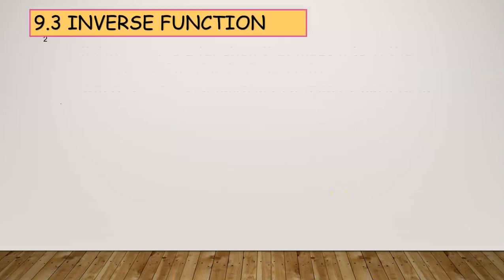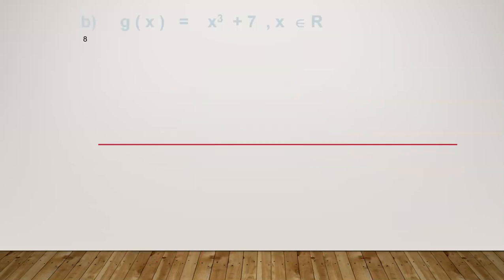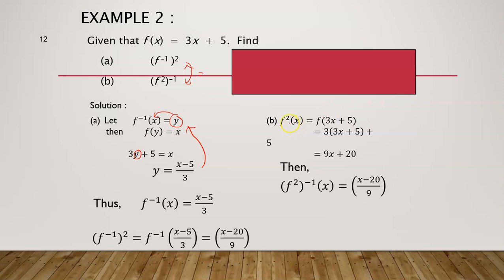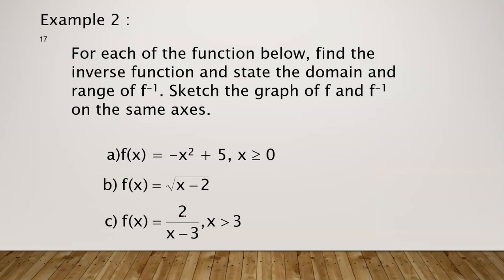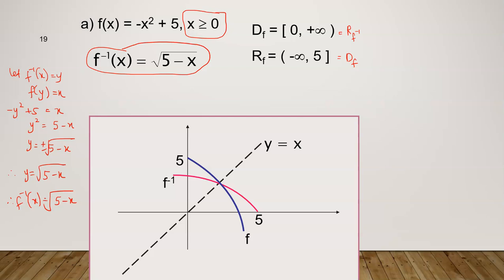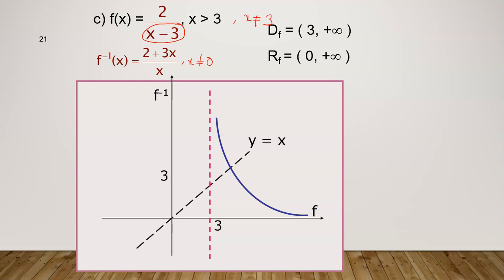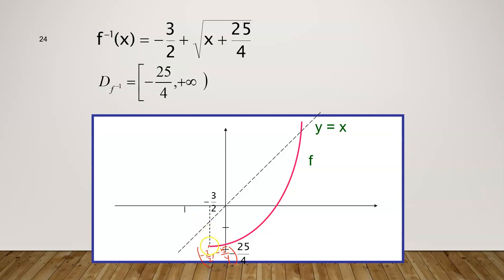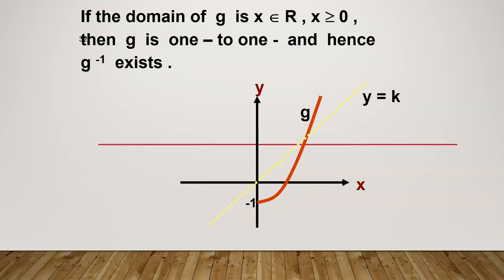SM0015 Function and Graph_Inverse function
Lecture video on  9.3 Inverse Function
*For internal circulation only